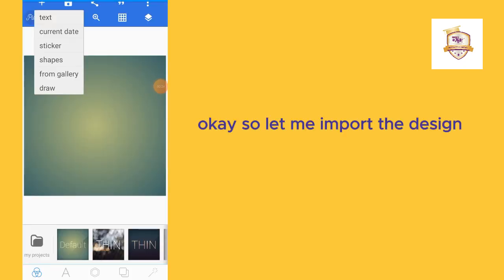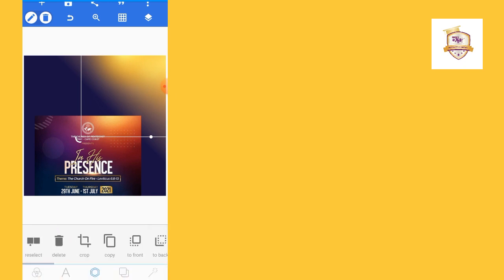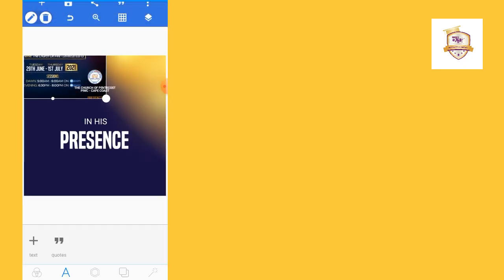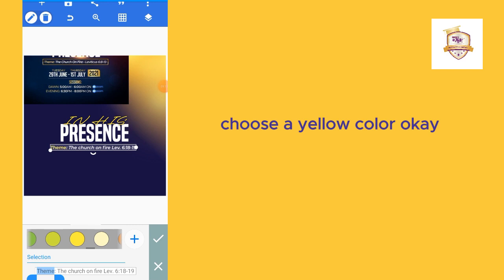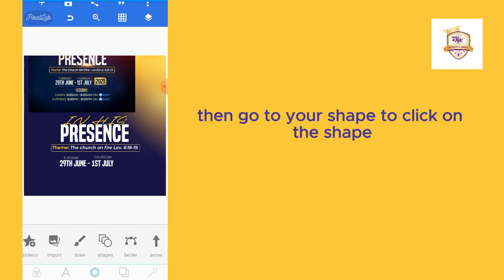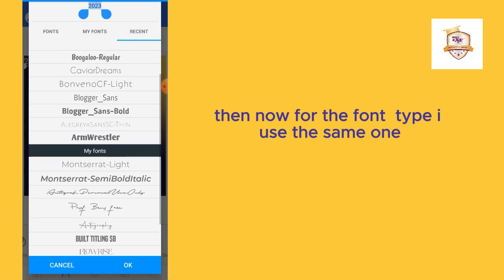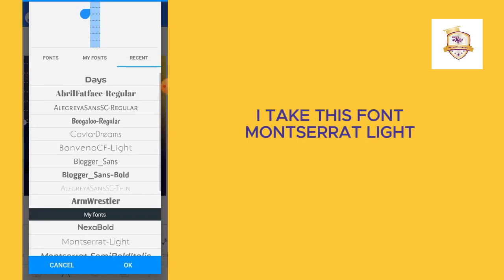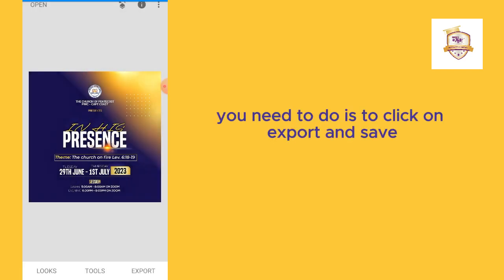How to Design CHURCH FLYER DESIGN in Pixel Lab | WepTech Academy